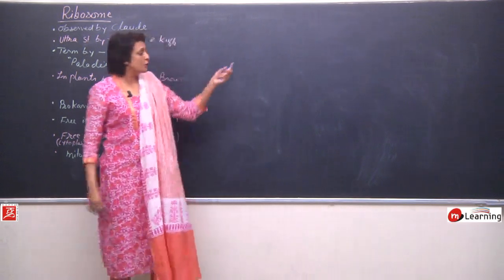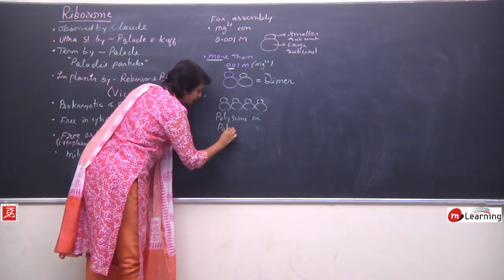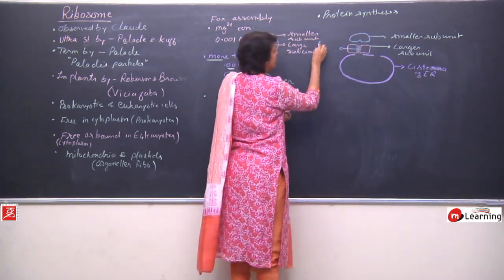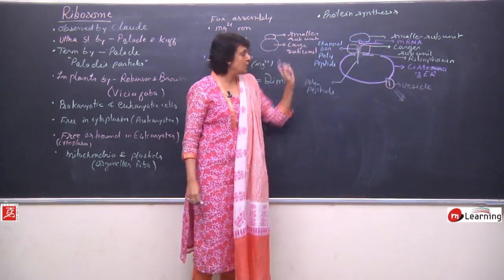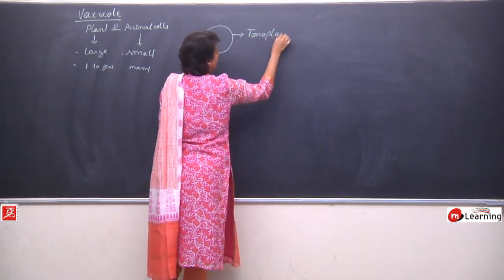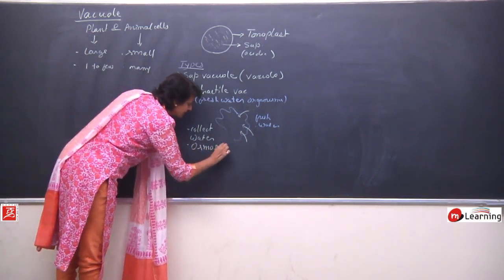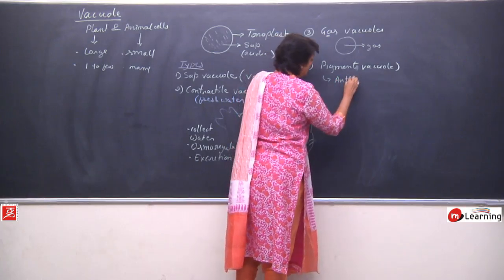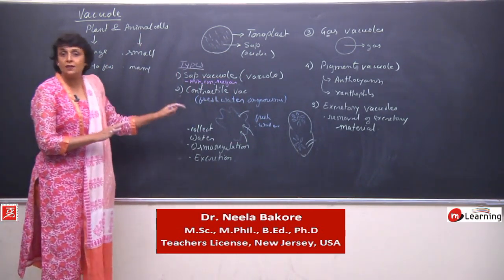CELL THE UNIT OF LIFE: RIBOSOMES - 10 For Class 11th and AIPMT